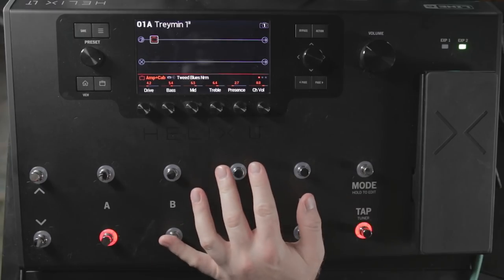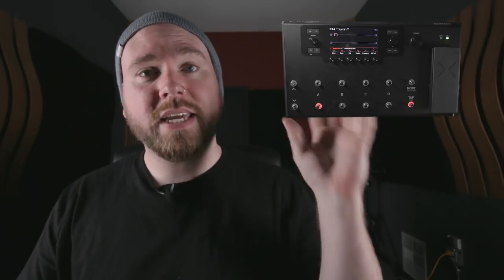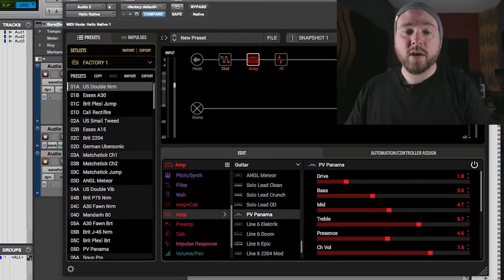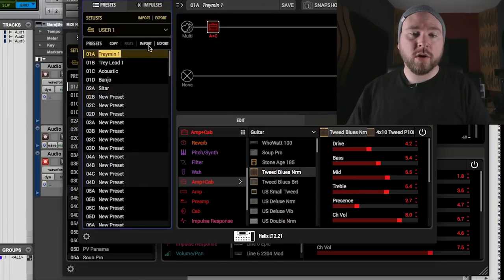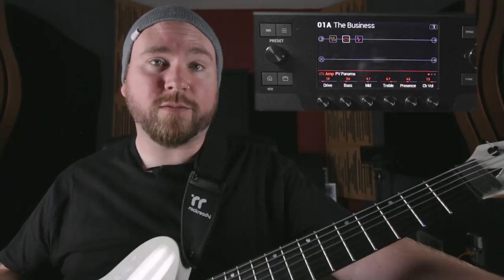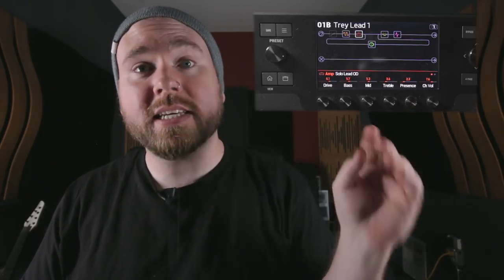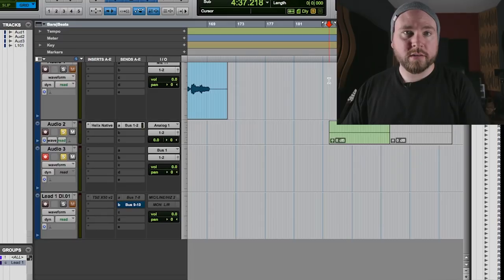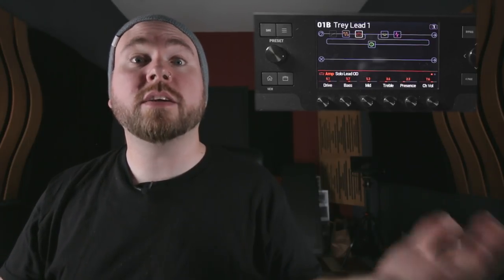Transferring Tones Tutorial - Line 6 Helix Native to Helix Floorboard and Back | GEAR GODS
In this video, I show you how to get your exact tones from the Helix Native plugin to your Helix floorboard or rackmount and back again!